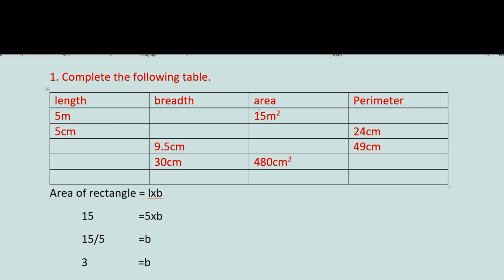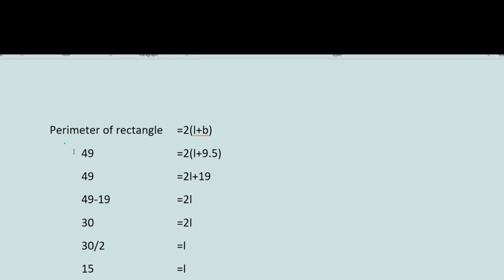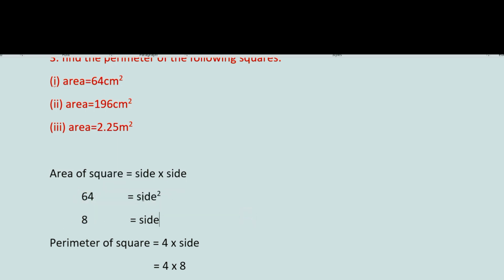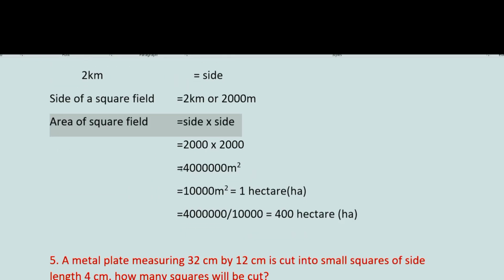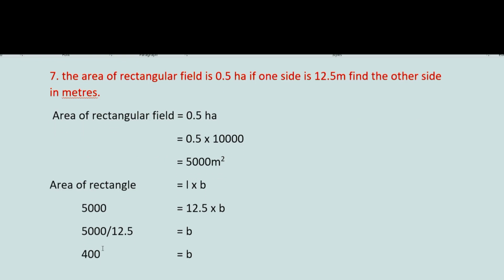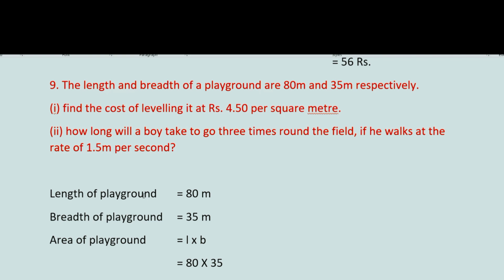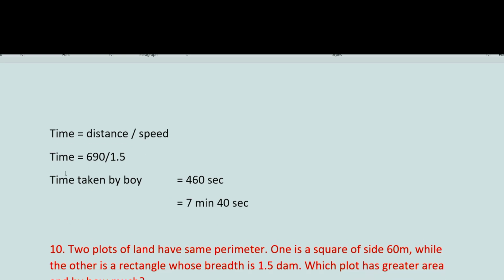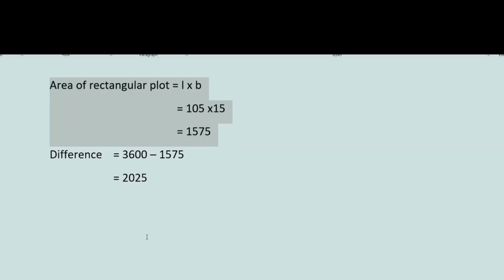AREA AND PERIMETER SUMS OF RECTANGLE AND SQUARE